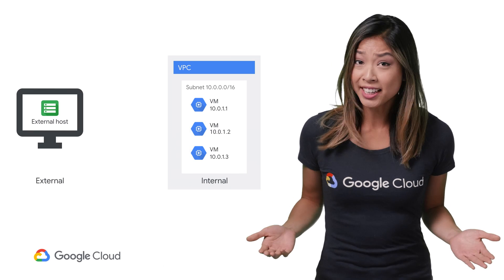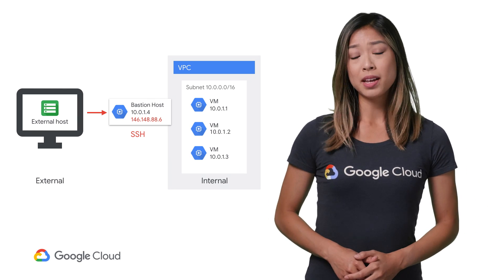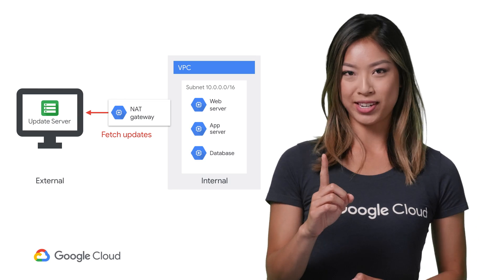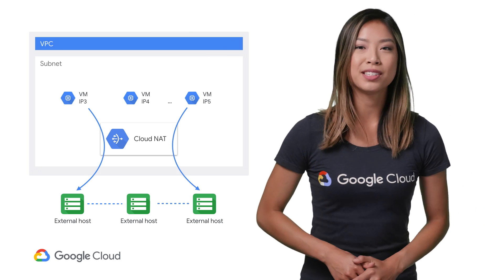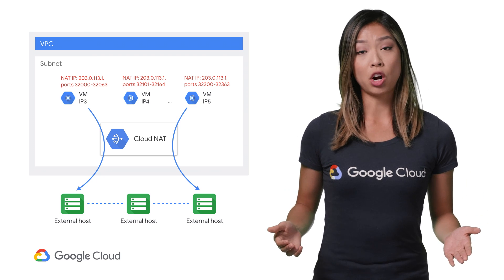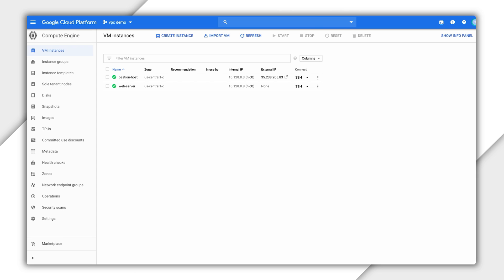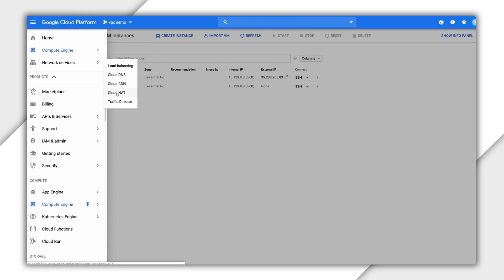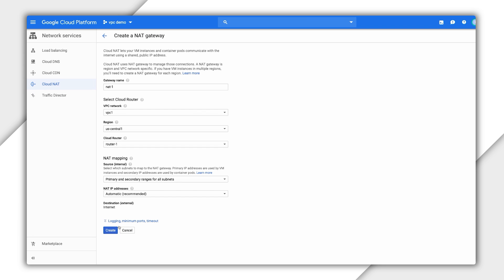Protect Your Network with Cloud NAT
Moving your internal services to the cloud can bring you a handful of new, useful features, but one of the biggest challenges is protecting your internal endpoints.

Removing public IP addresses to protect your environment has been a long kept best practice. The real conundrum comes when trying to configure those instances with public Internet access when you need it. Stephanie covers how to do just that using Cloud NAT.

product:Cloud NAT; fullname: Stephanie Wong;